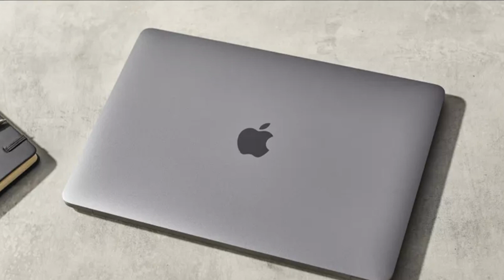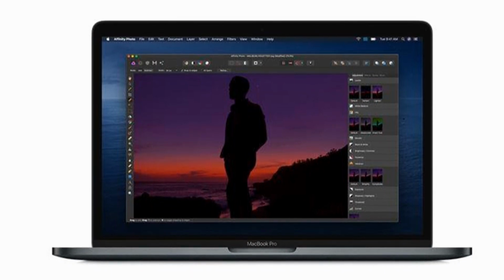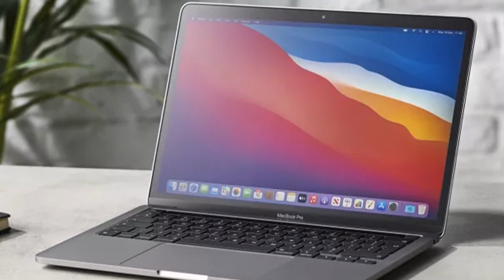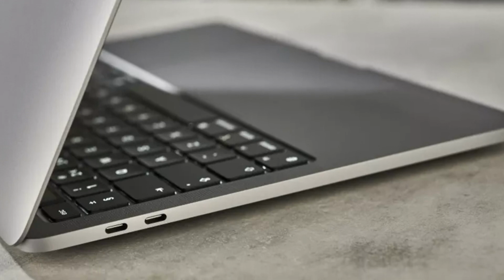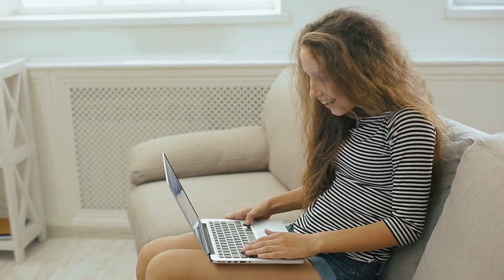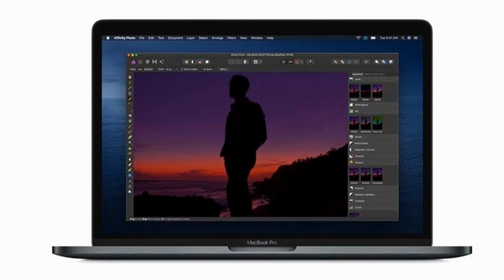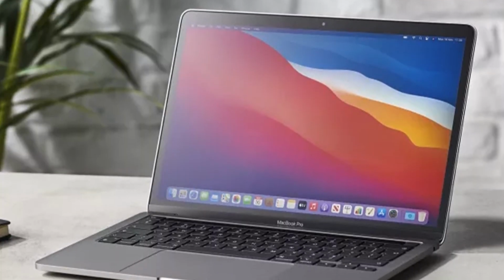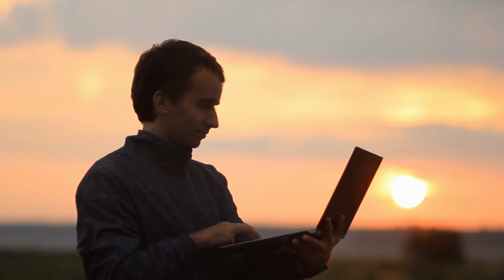M1 Macbook Pro 13 Inchi Review